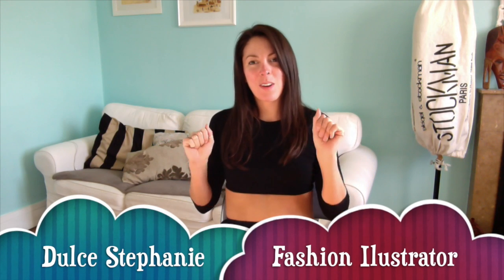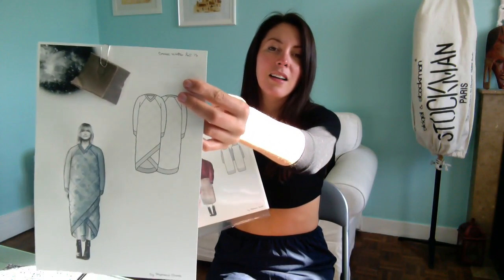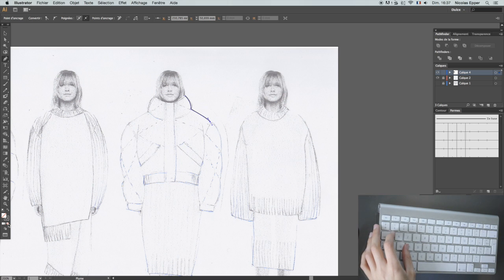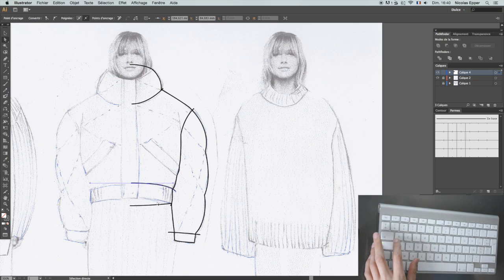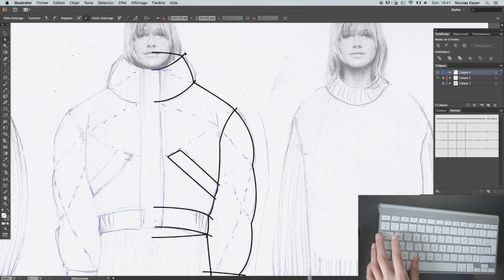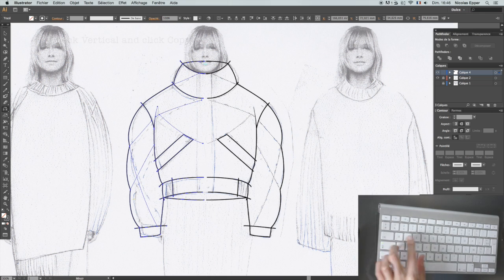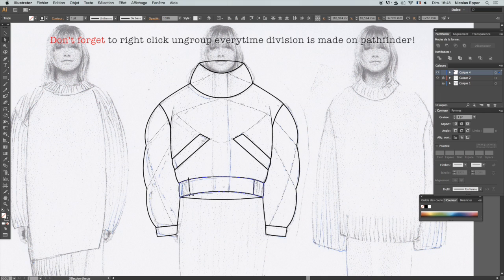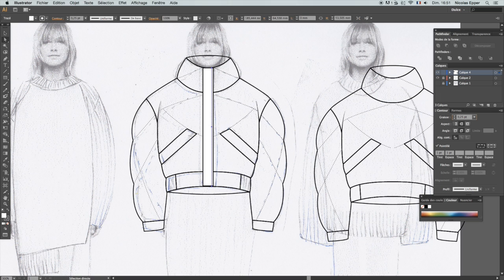Fashion Croquis/Flats in Adobe Illustrator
How to draw a Fashion Croquis in Adobe Illustrator

Hello and welcome to my illustrator fashion design tutorial. In this video l demonstrate a quick and easy technique that I have recently learnt.  In the tutorial I go over different techniques use to accomplish and a final spec. In the tutorial I demonstrate a method that I learned from the book: Adobe for fashion Illustrator, by Robin Schneider. I found the book to have lots information on creating technical illustrations for fashion design and spec sheets.